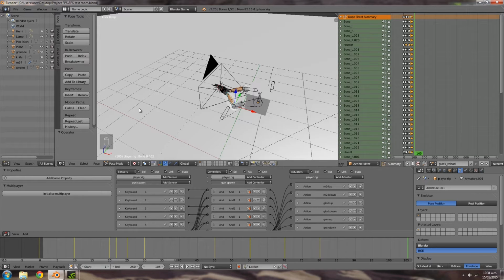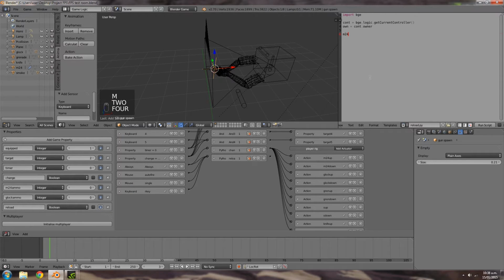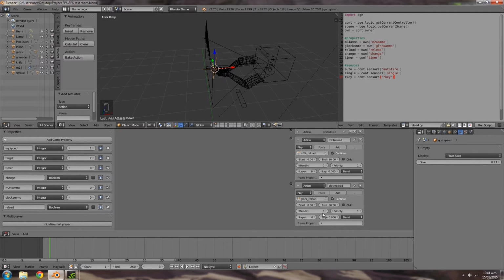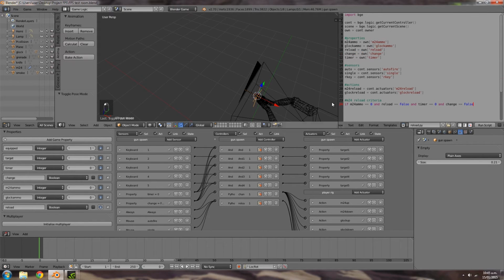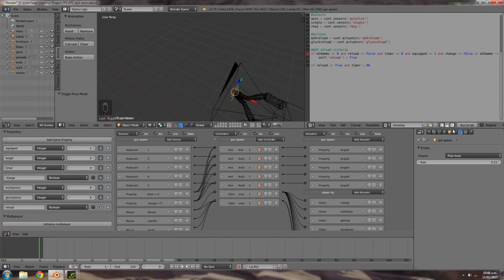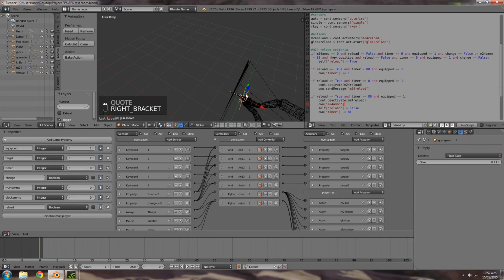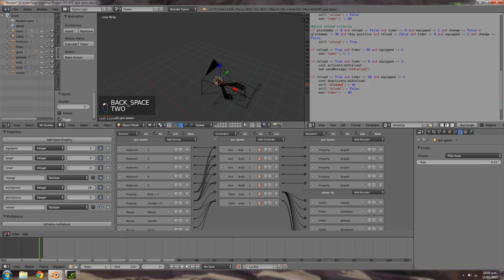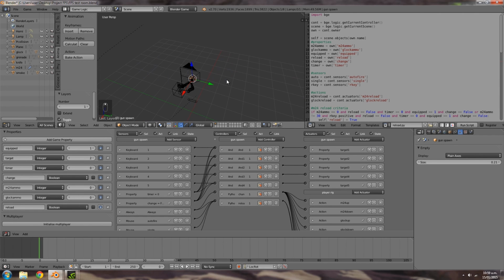Project FPS Part 6: Reload Script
In this video I go over creating a reload script to run our reload animations that we had created in the previous tutorial. This script is run by ammo properties which we have created for both the primary and secondary weapon. It will play the animations for our character and the gun magazines, as well as running a timer property and then resetting the ammo after the reload.

Stay Inspired!